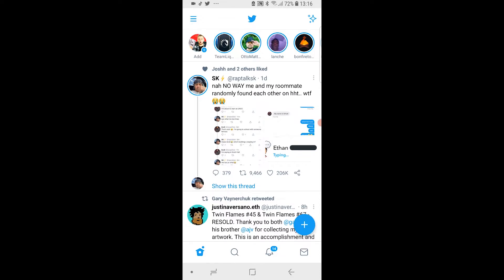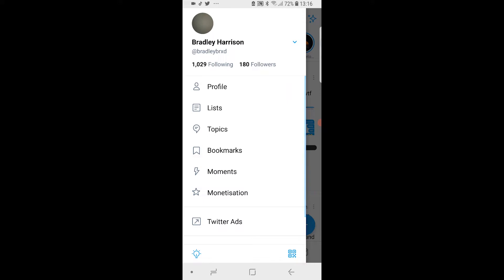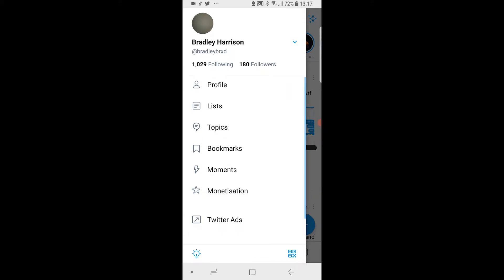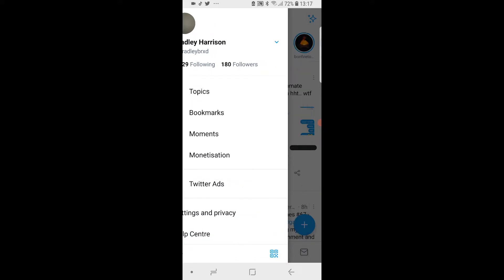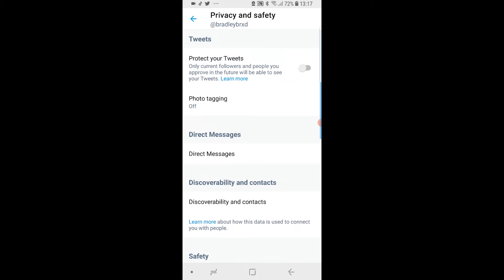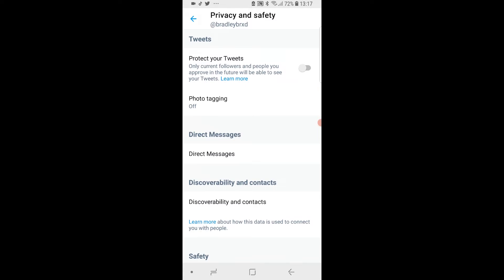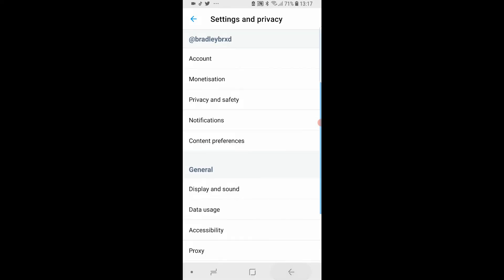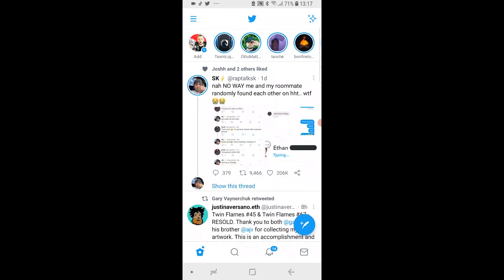How To Make Your Twitter Account Private (Private All Tweets)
How To Make Your Twitter Account Private (Private All Tweets). This video will help you make your Twitter account private. When your private your account, you will hide everything from people who aren't following you and will have to accept future followers. Did this video help?